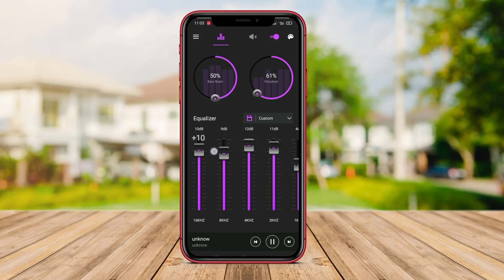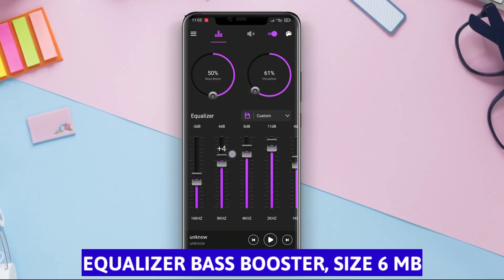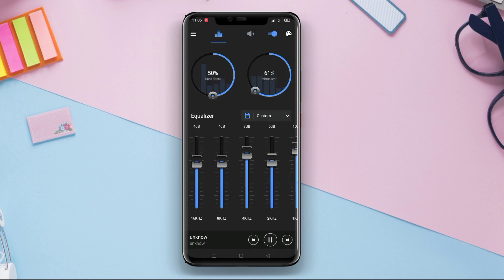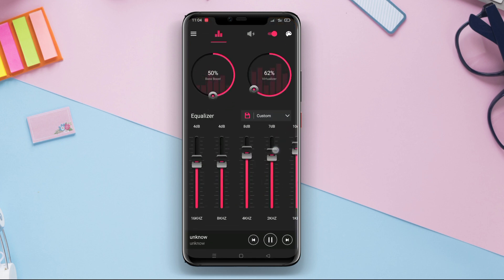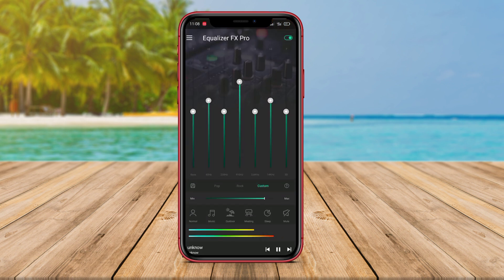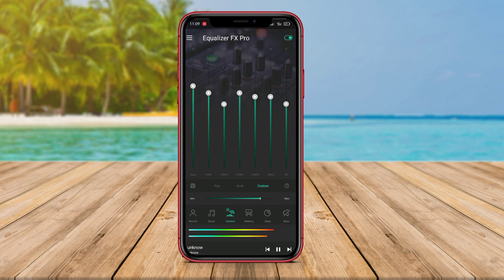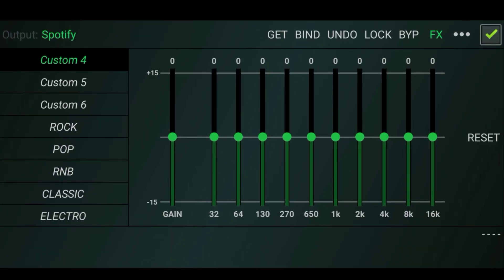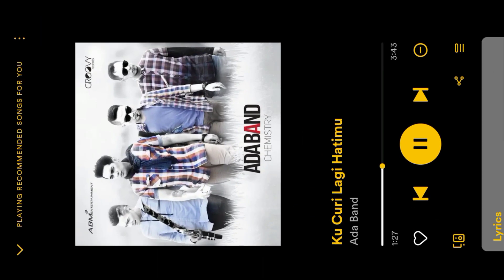Top 3 Best Equalizer App For Android in 2025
Top 3 Best Equalizer App for Android 2023 refers to the three most highly recommended equalizer applications for Android devices that are projected to be the best in the year 2023. These apps are specifically designed to enhance the audio experience on an Android device by adjusting various sound frequencies such as bass, treble, and mid-range. The apps offer a user-friendly interface and a range of preset equalizer settings to cater to different music genres and personal preferences. They aim to provide an immersive and customized audio experience for Android users in the year 2023.